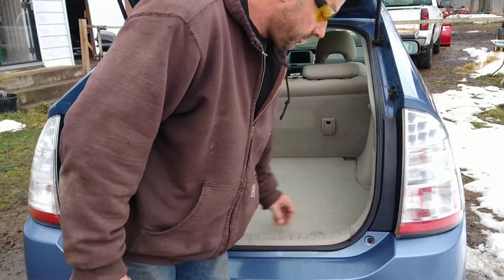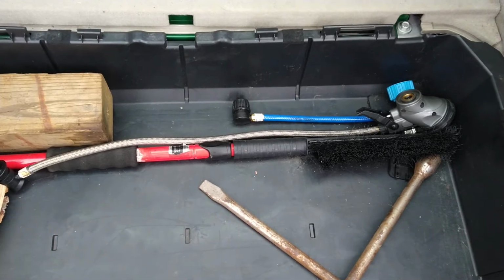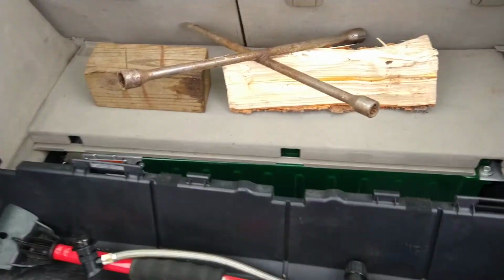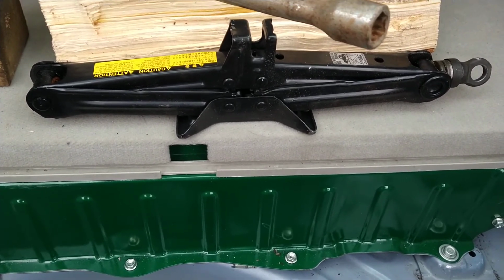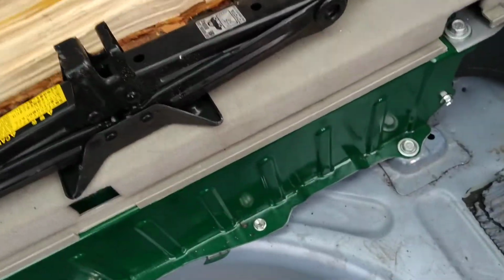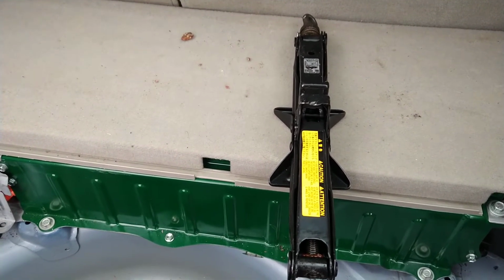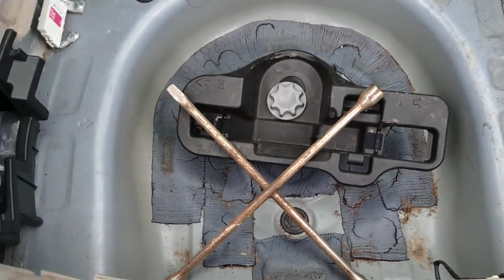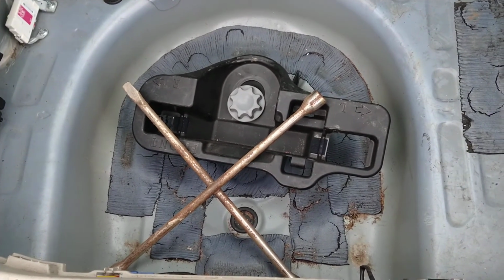Flat tire 101 2006 Prius Gen 2 important!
flat tire 101 2006 Prius gen 2